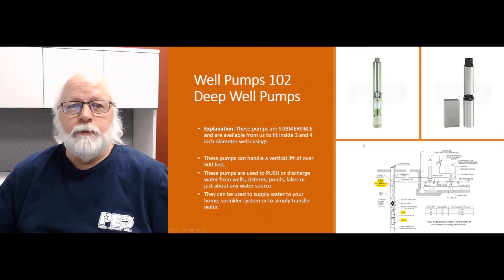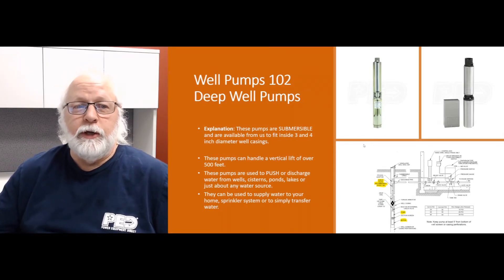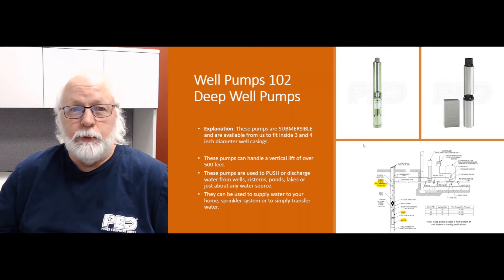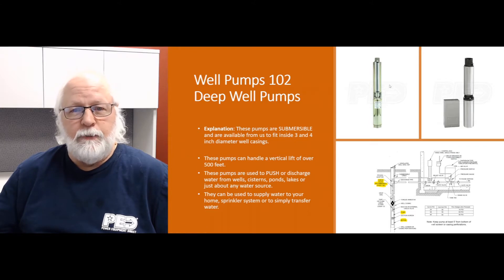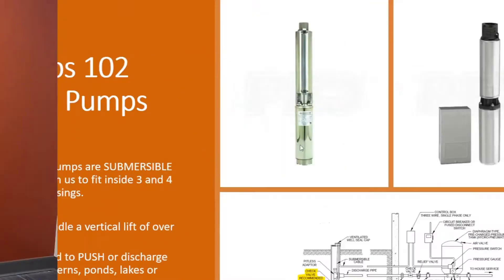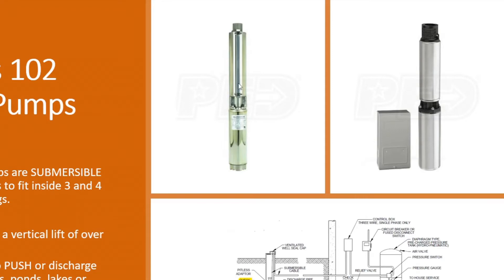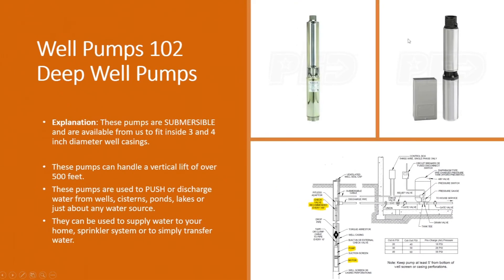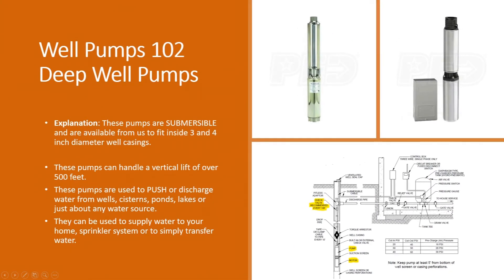Deep Well Pumps Explained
Today, many homeowners call their modern well pump just a water pump. Even though their applications are very different, well pumps and water pumps are primed in similar ways.